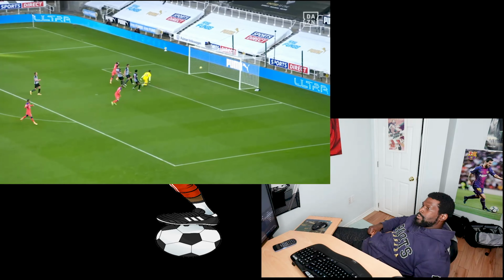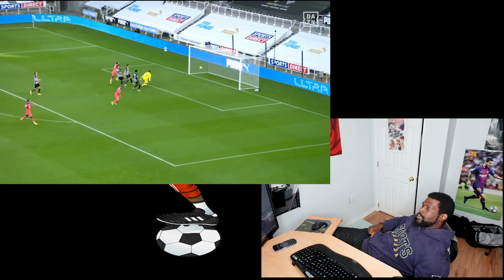4K!!!Chelsea v Newcastle (Reaction highlights)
My life of football, everything from Training, Coaching, And Strength & Agility Training.